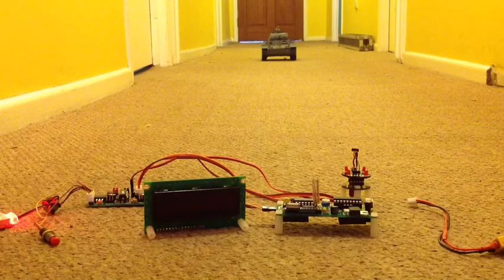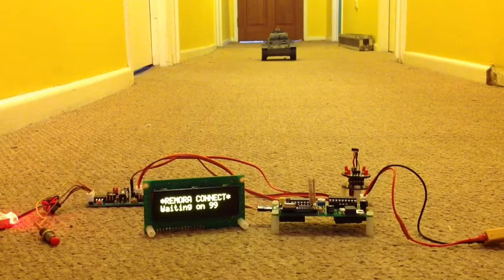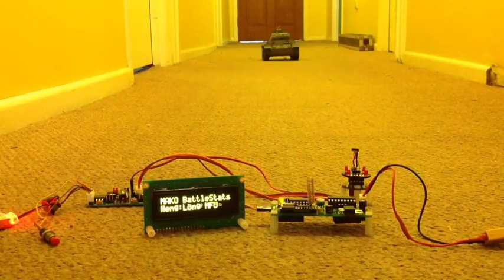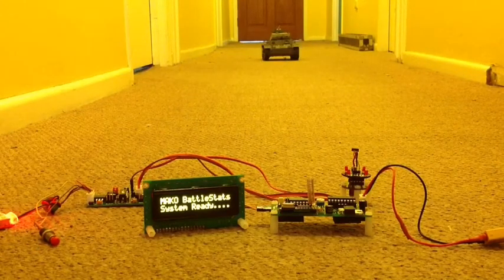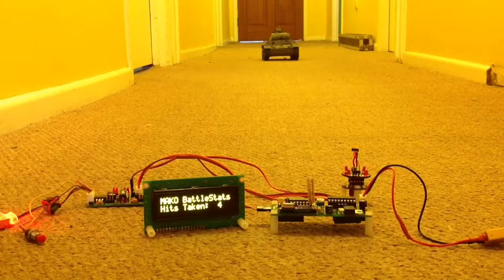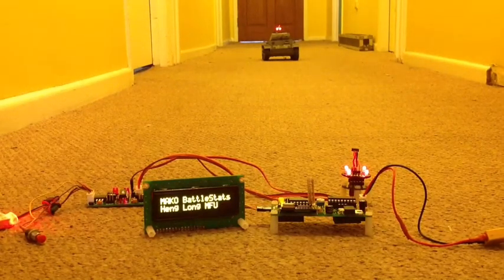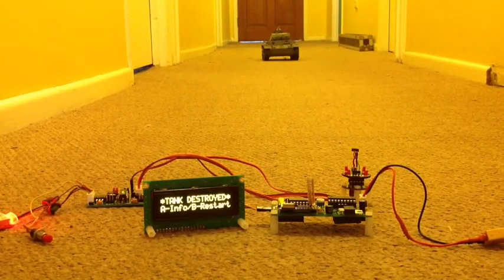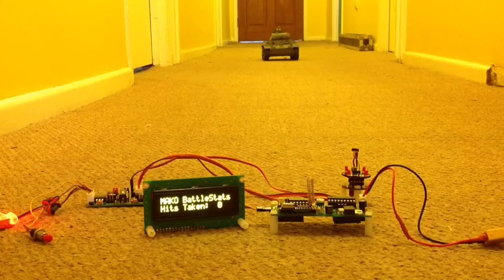Remora Introduction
Demonstration of the Remora system for the MAKO2,  Remora allows you to keep track of your RC Tank battle statistics.  A wireless transmitter (Remora) is attached to the MAKO2 and placed inside your tank.  Remora transmits messages back to a receiver board (Manta) which then displays the messages on a LCD screen.